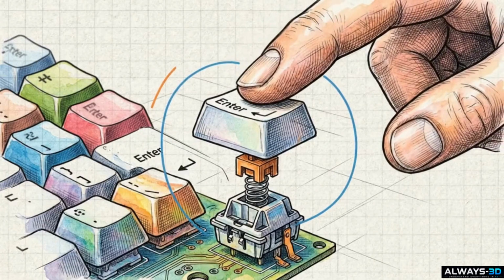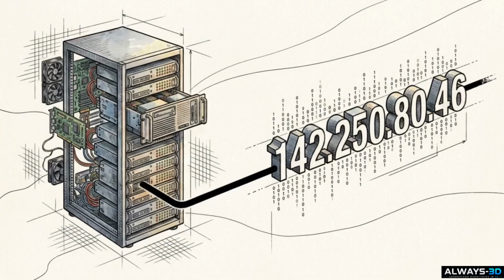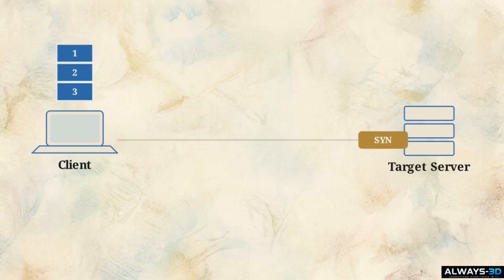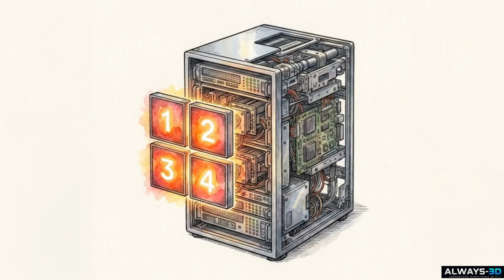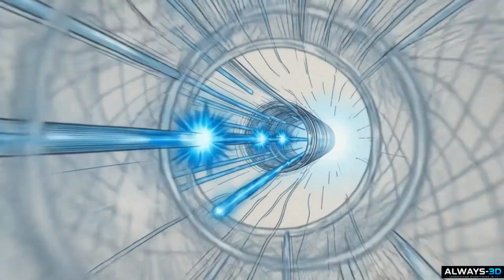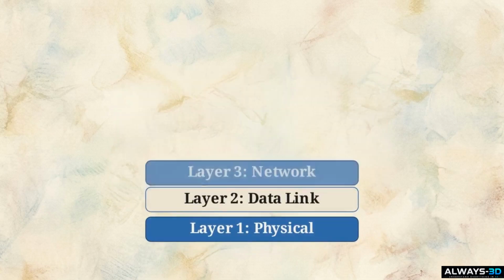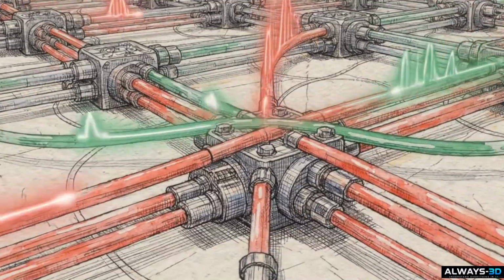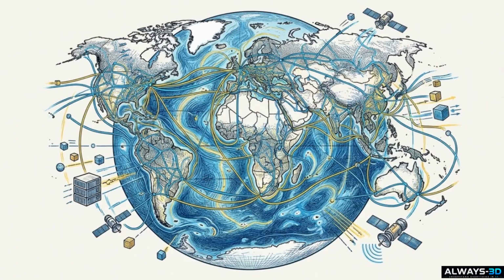How Does the Internet Actually Work? | Complete Beginner to Advanced Guide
How does the Internet actually work?

The Internet is a global network of interconnected computers that communicate using protocols like TCP/IP, DNS, HTTPS, and routing systems. In this video, you'll learn exactly what happens from the moment you type a website into your browser until the webpage loads.

In this complete animated guide, we cover:

✔ What the Internet is
✔ Physical Internet infrastructure
✔ OSI & TCP/IP models
✔ IP & MAC addresses
✔ Packets
✔ TCP vs UDP
✔ Ports & Sockets
✔ DNS
✔ HTTPS & TLS
✔ CDN
✔ Routers & Switches
✔ NAT
✔ Load Balancers
✔ Firewalls
✔ The complete request journey from browser to server

📚 References

• RFC 791 (IPv4)
• RFC 793 (TCP)
• RFC 768 (UDP)
• RFC 1034 & RFC 1035 (DNS)
• RFC 8446 (TLS 1.3)
• TCP/IP Illustrated – W. Richard Stevens
• Computer Networks – Andrew S. Tanenbaum